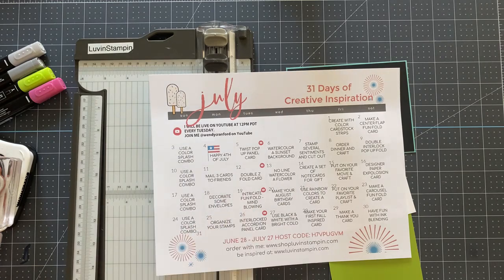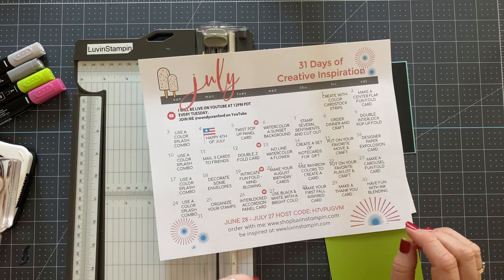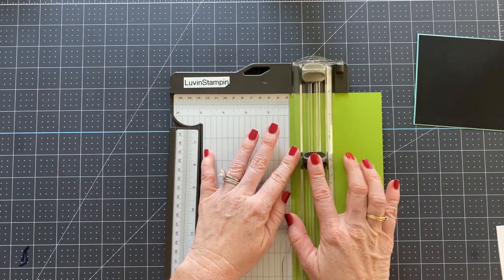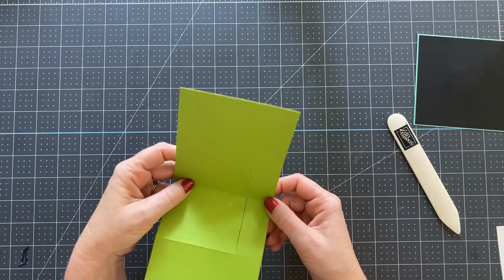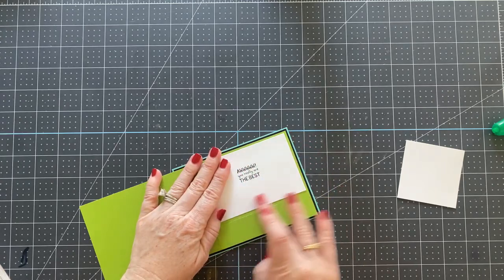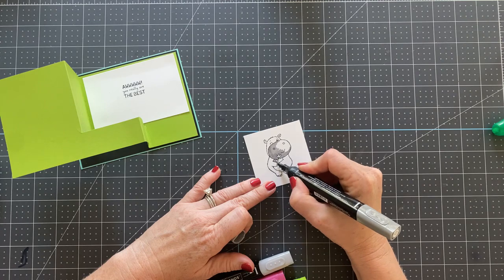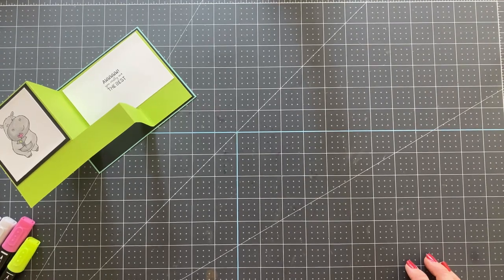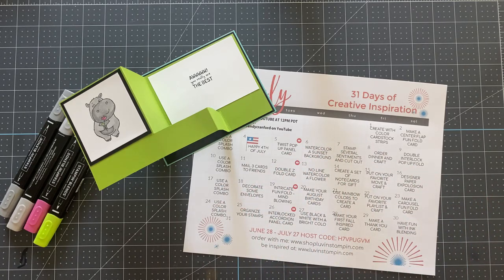How To Make A Double Z Fold Card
Today we are going to learn how to make a double z fold card using some brand new products from Stampin' UP!

Double Z Fold Cards are so easy and fun to create. The possibilities are endless in how to decorate this fun fold card.

🛍 CURRENT HOST CODE: H7VPUGVM
🛍 CLASS HOST CODE: